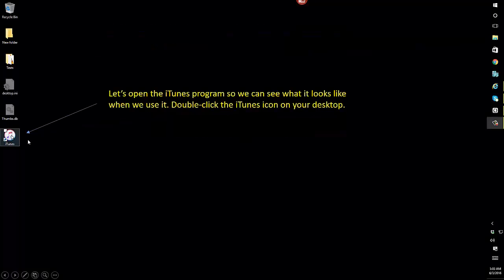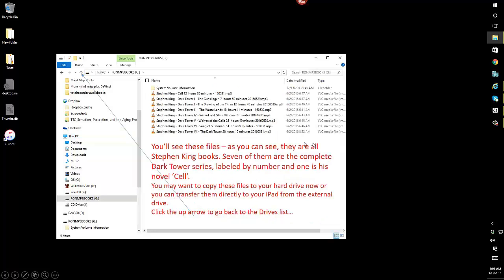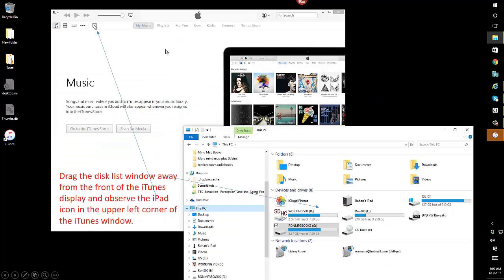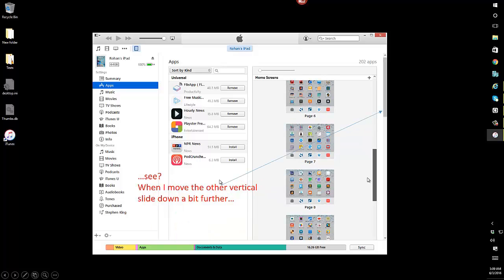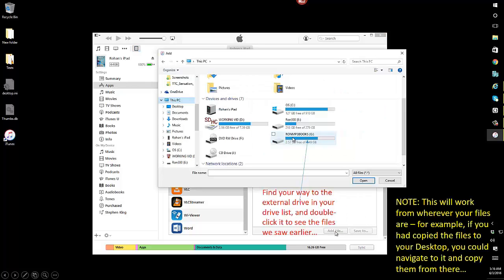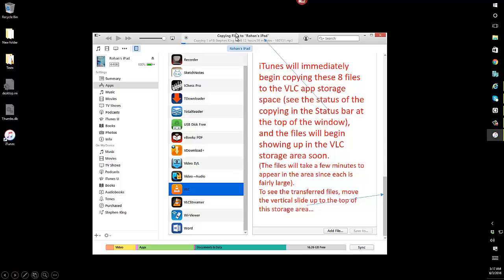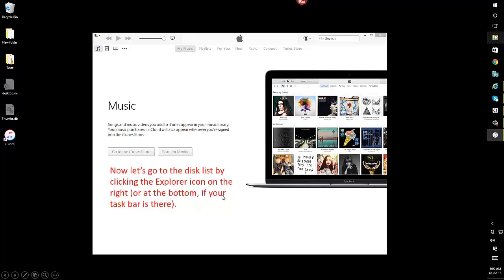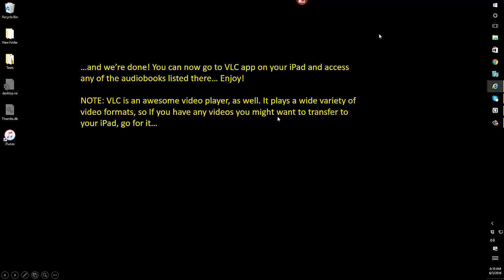Transfer mp3 files from PC to iPad app via iTunes 10 minutes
Using iTunes to transfer mp3 files to iPad VLC app